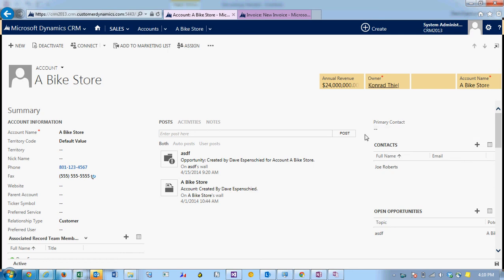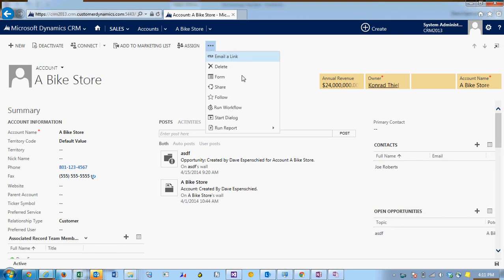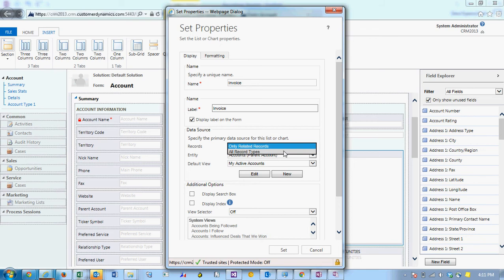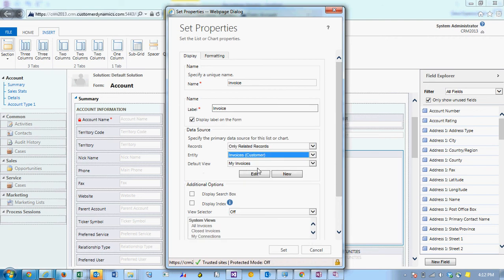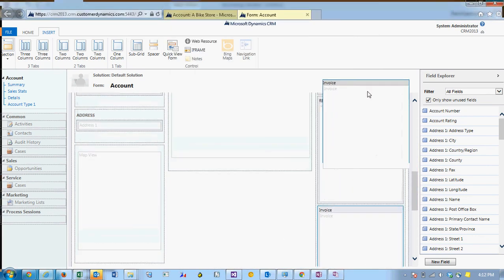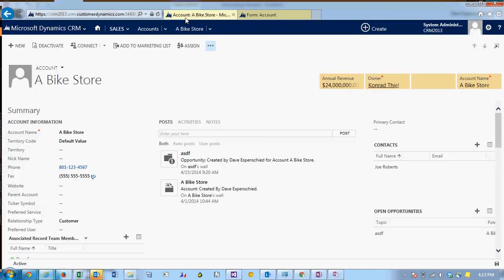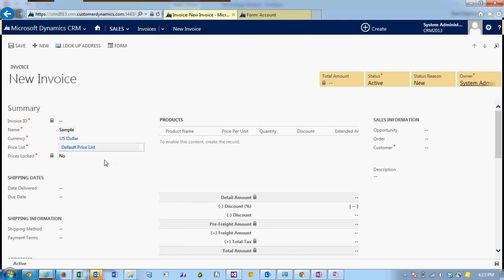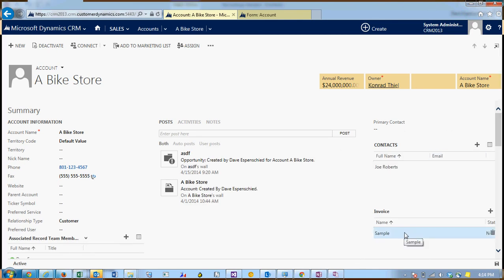How to Add a Sub grid to a From in CRM 2013